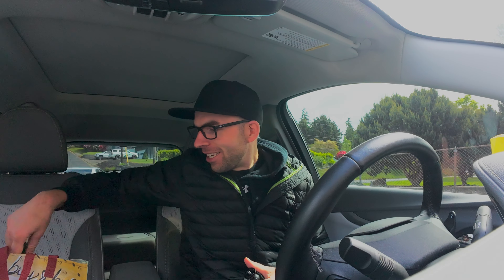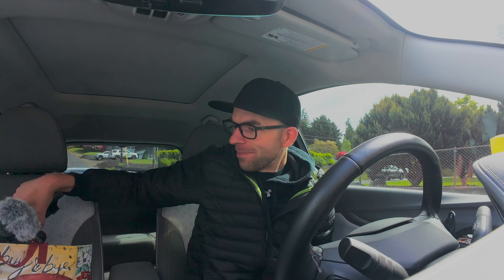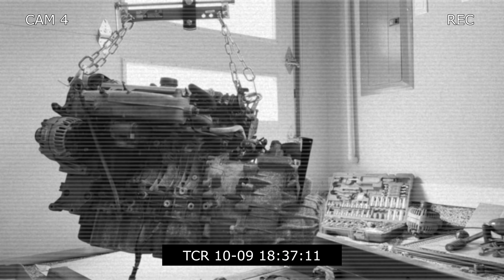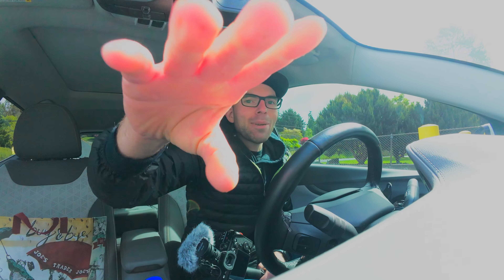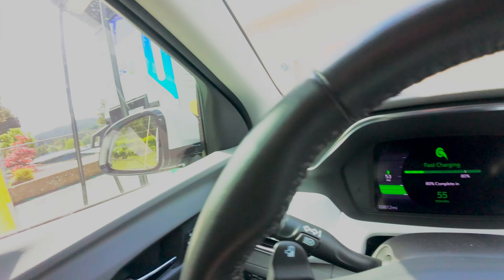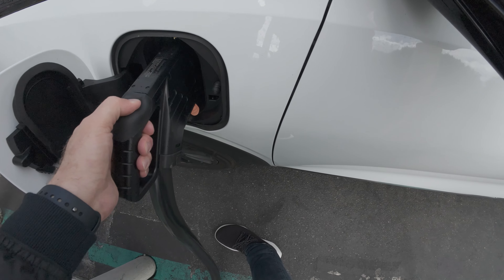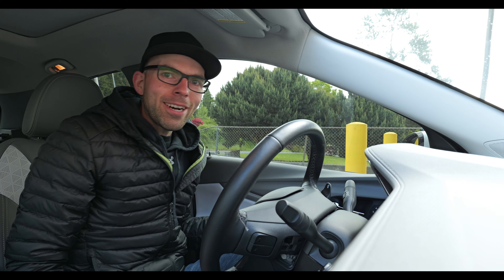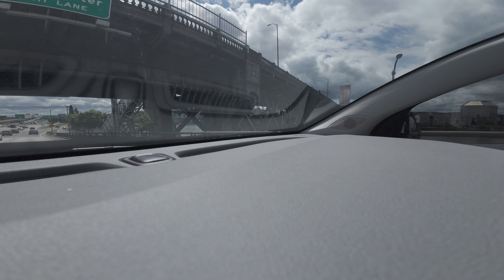We're Selling the Firebird: Q&A and Volvo Update!